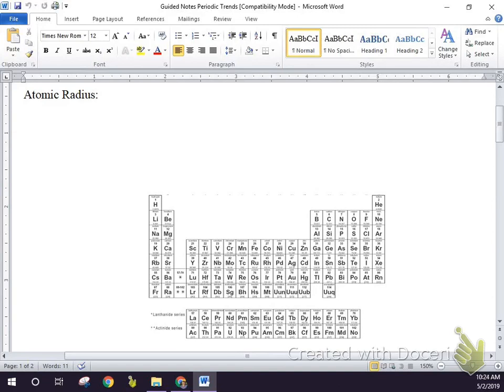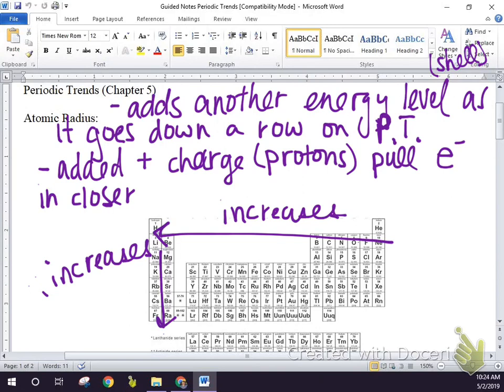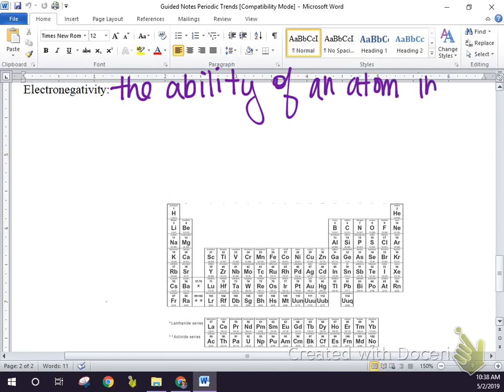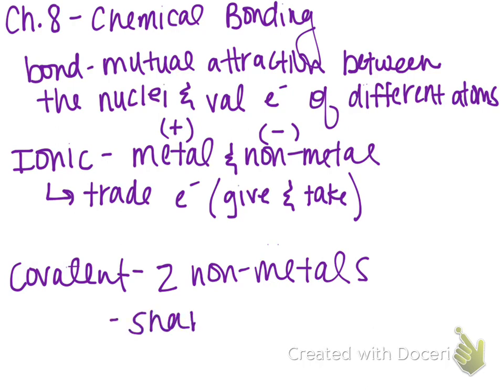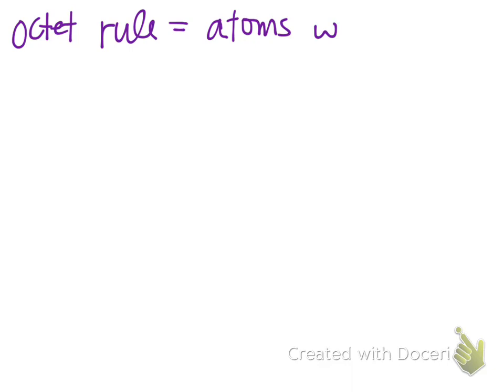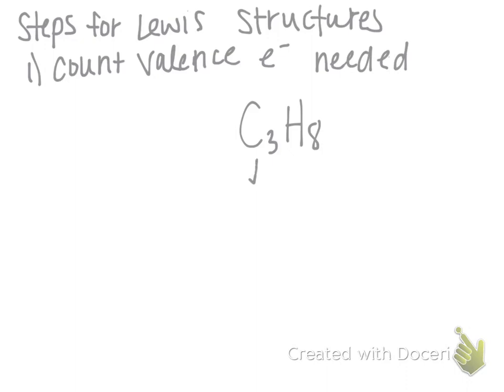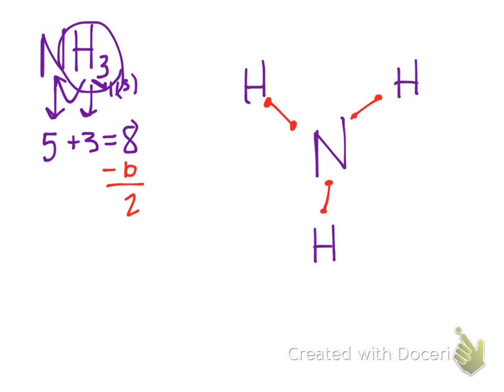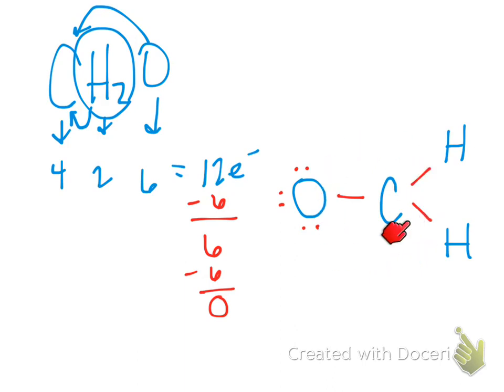Hon Chem Periodic Trends and Lewis Structures 5.2.19